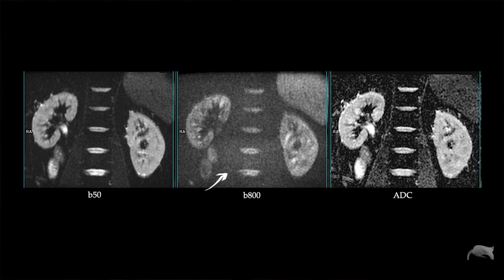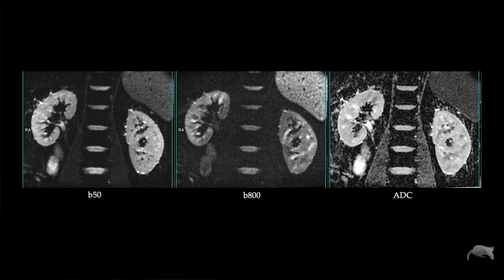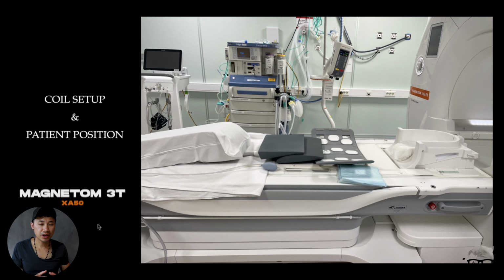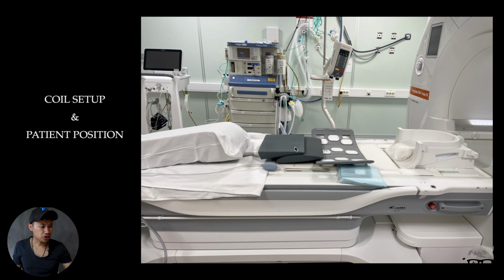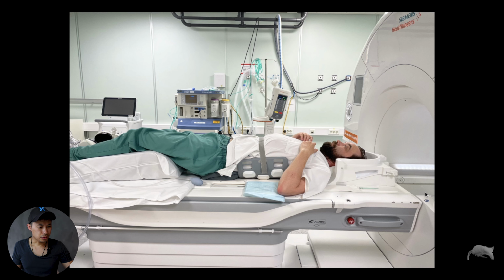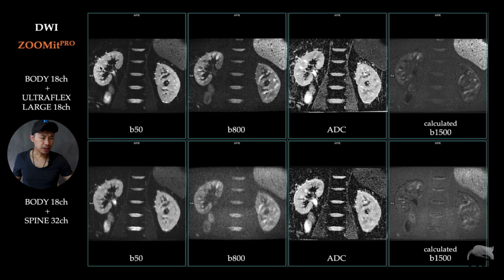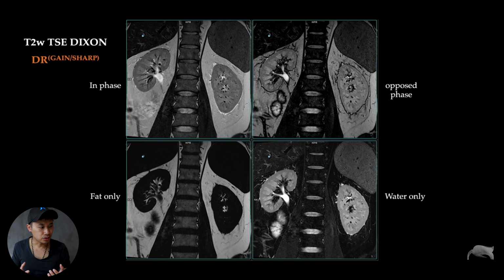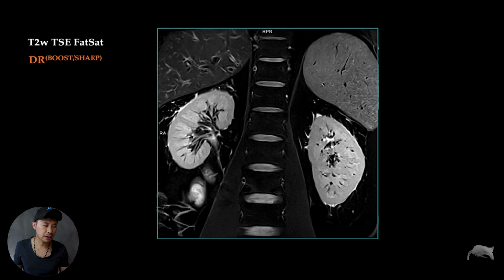MRI – KIDNEY IMAGING – DEEP LEARNING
I did some thinking outside the box for kidney imaging. The impact of this made a huge difference. I want to share with you this tips and tricks.